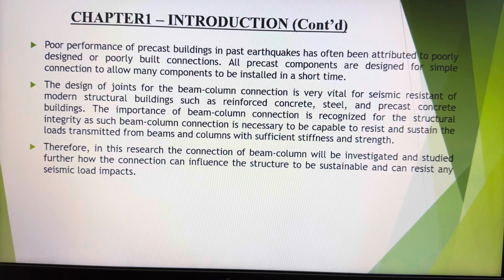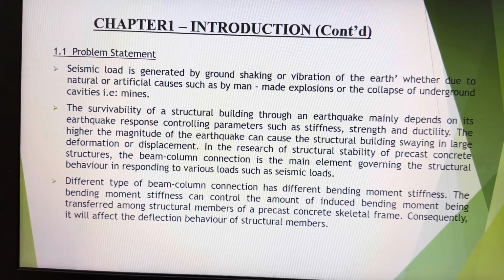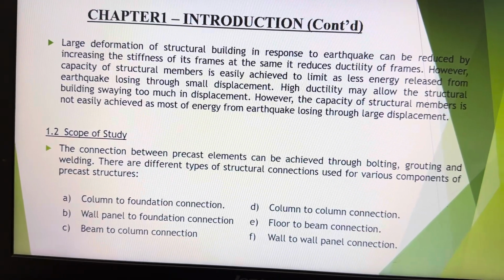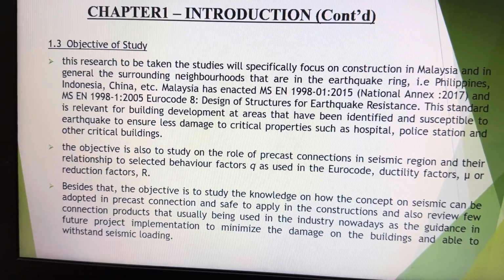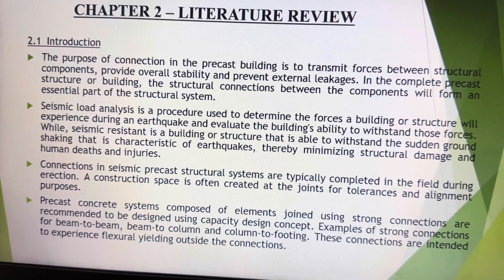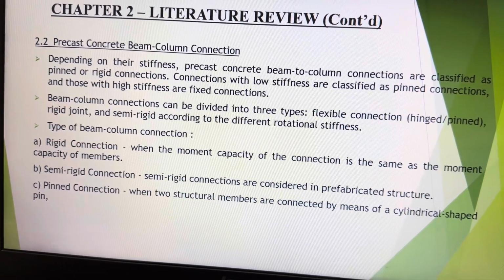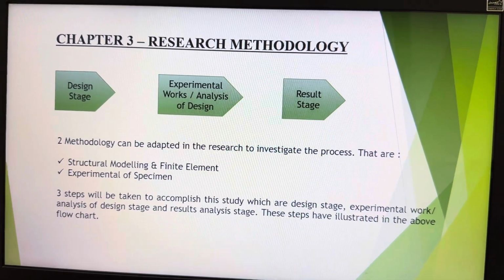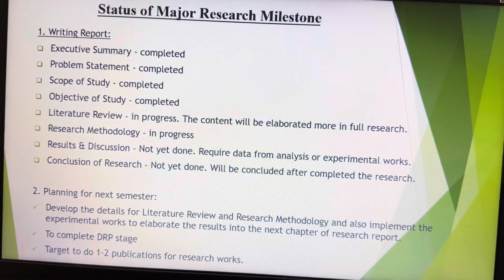Presentation of Research Work Progress (sem Mar~Aug 2023)